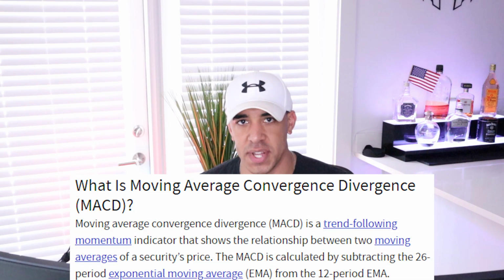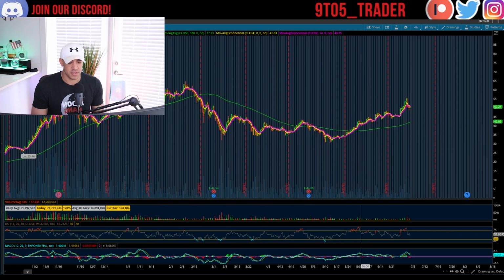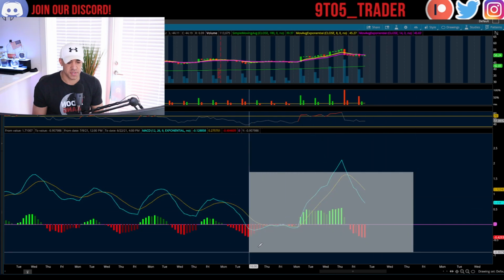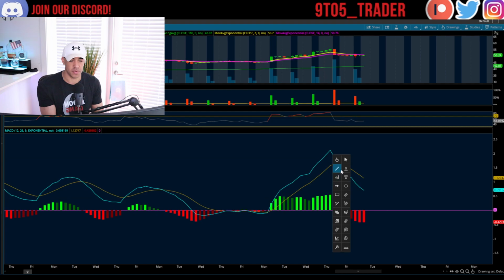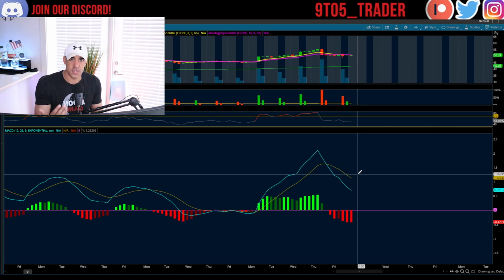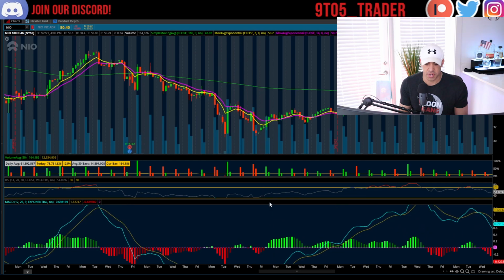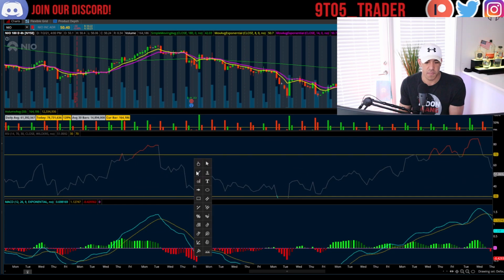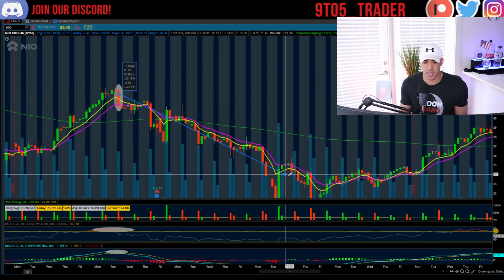MACD Indicator Trading Strategy and How to Use For Beginners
In this video, I'll show you how to use the MACD indicator trading strategy and how to use the MACD indicator for Beginners!
⏱️Time Stamps⏱️
What is the MACD Indicator? 0:00
Defining the MACD 1:32
How to use the MACD 1:54
Don't just rely on the MACD 3:56
Examples and Tips 4:31
Want to learn how to trade in the stock market while managing a 9 to 5 job? I'm on this path now and began my journey at age 26, it's never too early or late. Let's get there together!!